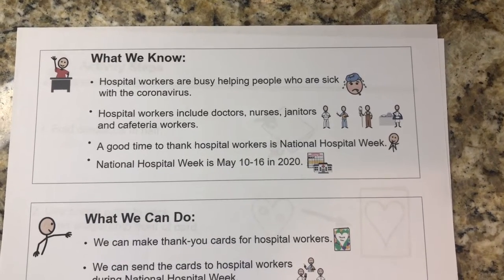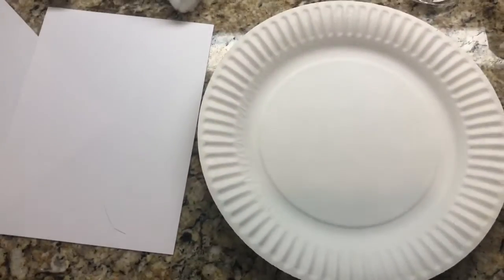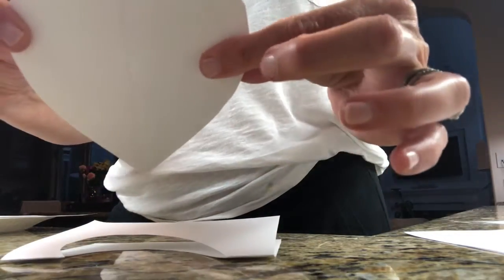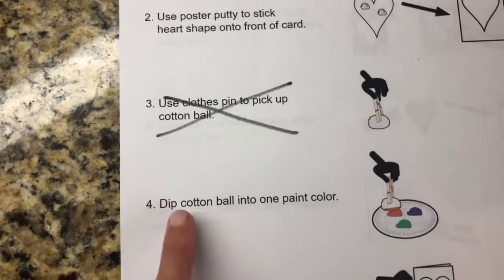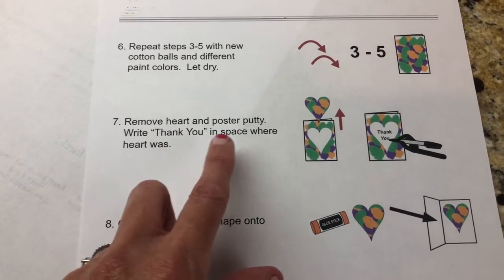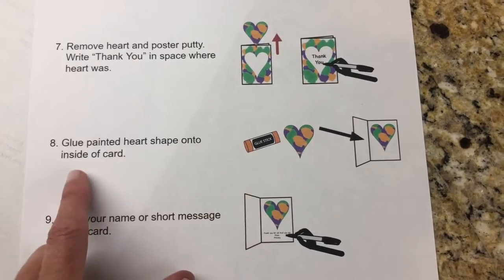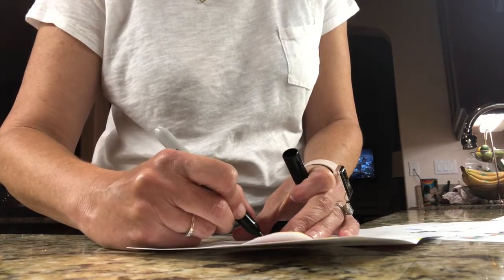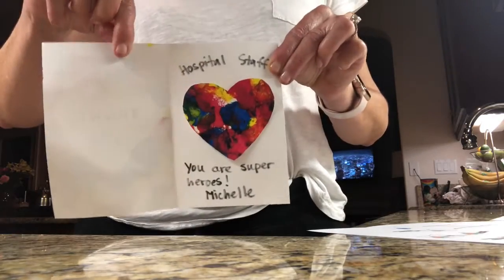Thank You Cards for Hospital Workers